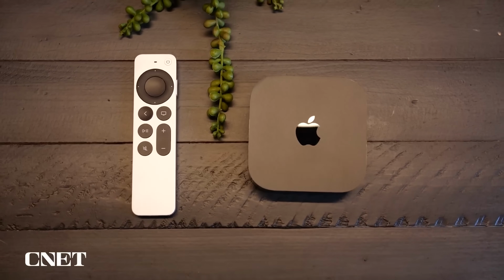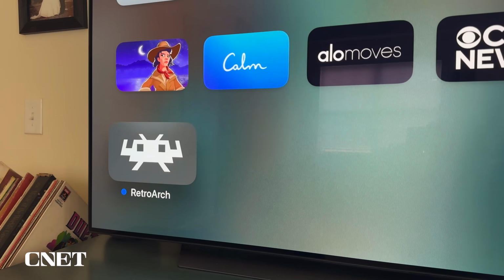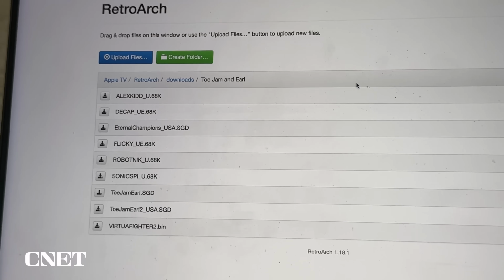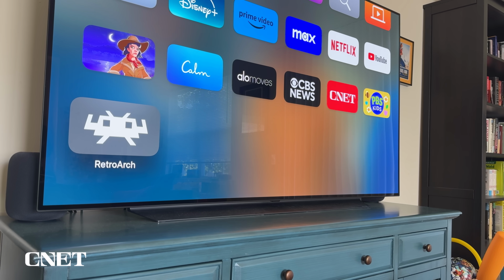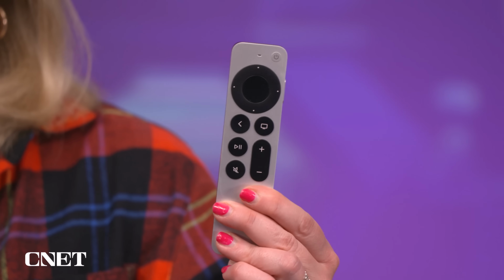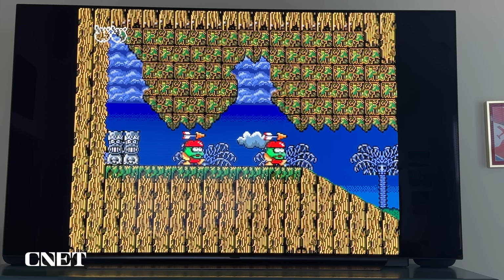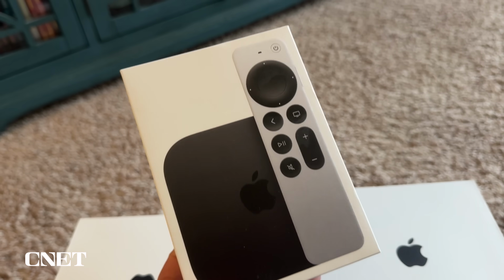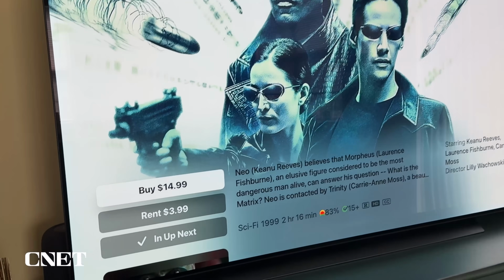I Turned My Apple TV Into a Sega Genesis [RetroArch Explained]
The retro game emulator app RetroArch brings a cool new twist to Apple TV, but there’s a catch with tvOS that holds it back. CNET’s Bridget Carey shows how to use RetroArch and get Sega Genesis games to run on Apple TV.

00:00 How RetroArch Turned My Apple TV Into a Sega Genesis
01:18 RetroArch on AppleTV Is Easier Than It Seems
02:02 How to Find Legal ROMs for RetroArch
03:20 Pair a Nintendo Switch Controller with AppleTV
04:01 Apple’s tvOS App Storage is Very Limited
05:46 Thoughts on Apple TV with HomePod Speakers
07:15 tvOS Updates Might Come at WWDC